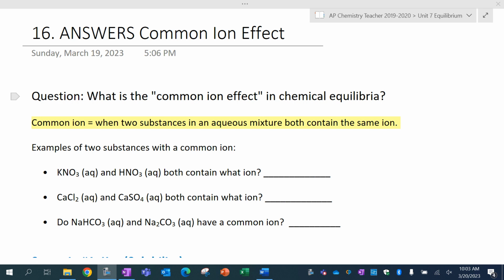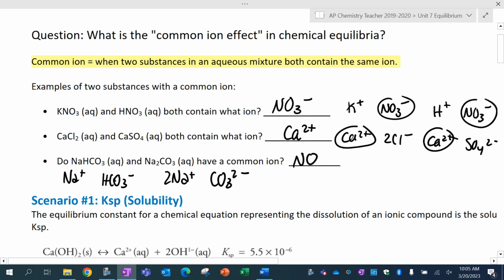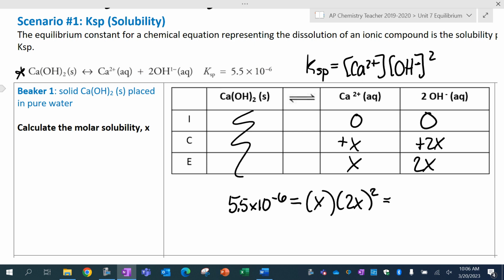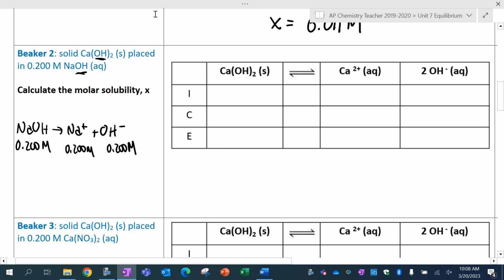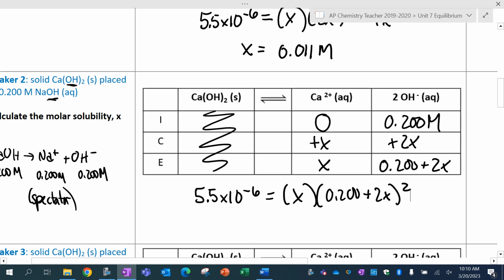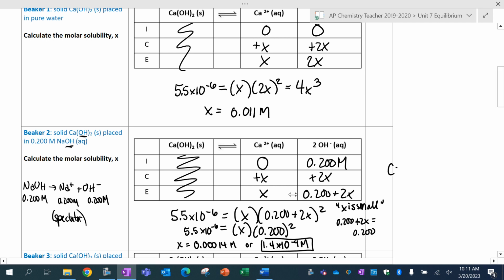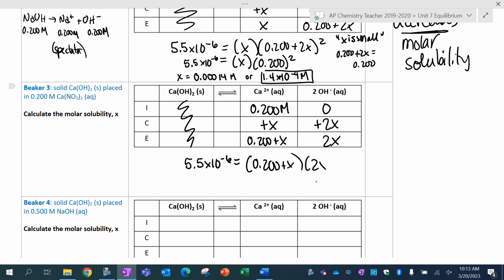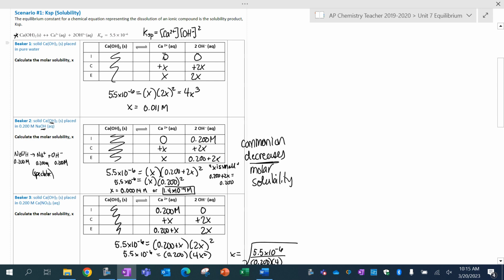Common Ion Ksp